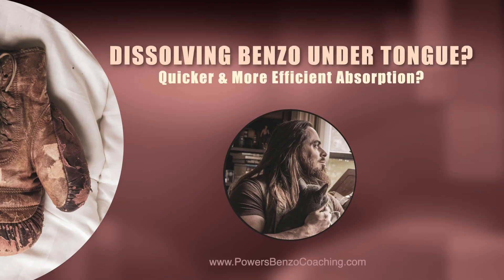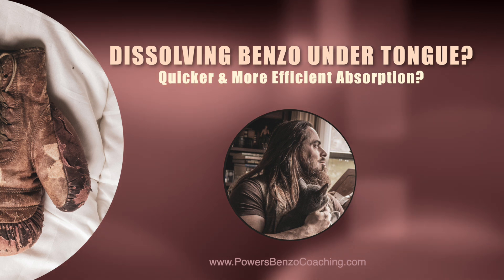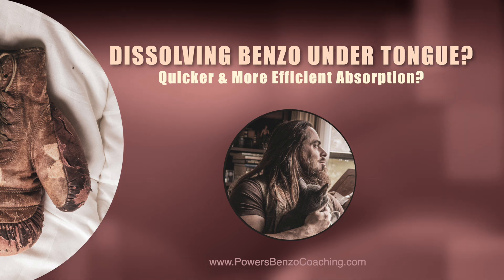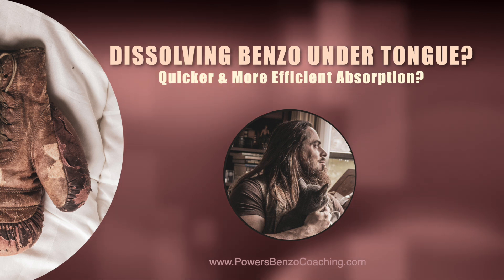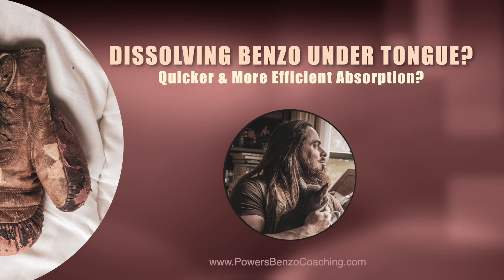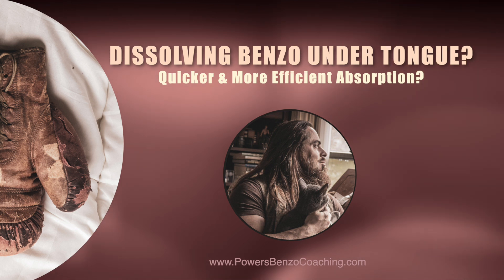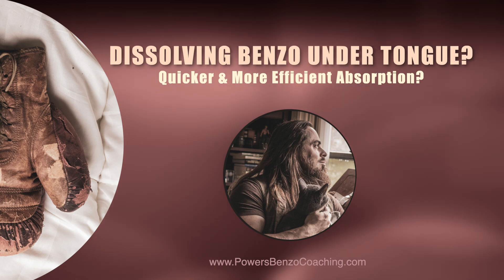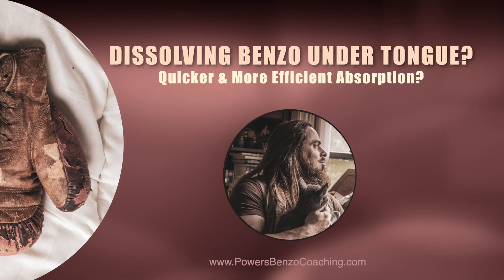Dissolving benzos under our tongue?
A couple of reasons why I ALWAYS dissolved my valium underneath my tongue instead of swallowing it...

Powers Benzo Recovery Online Training Program (COMING SOON!)